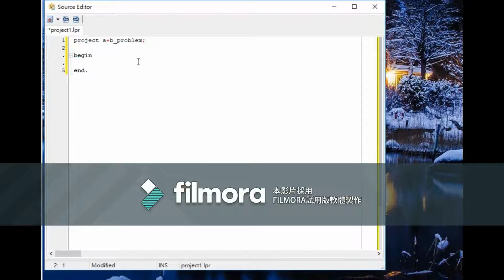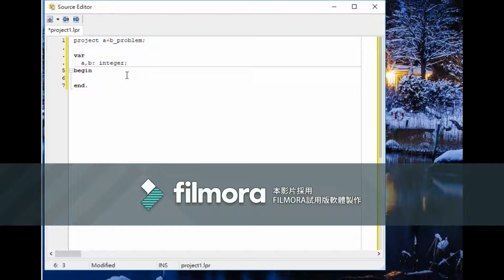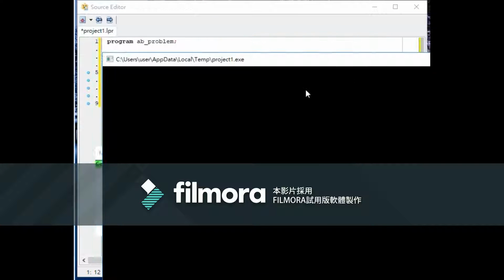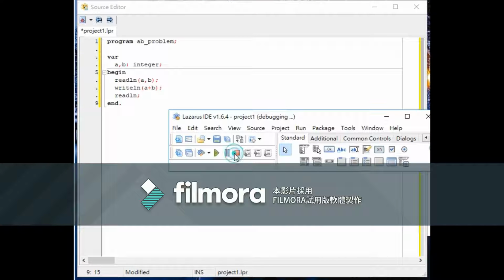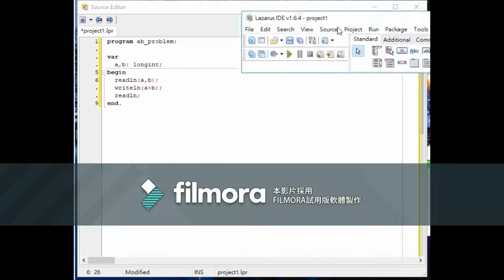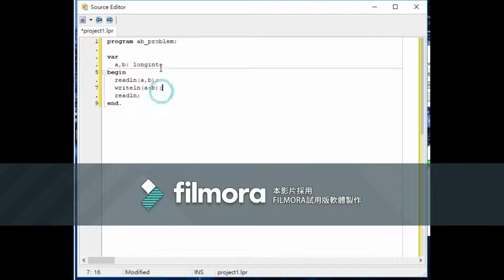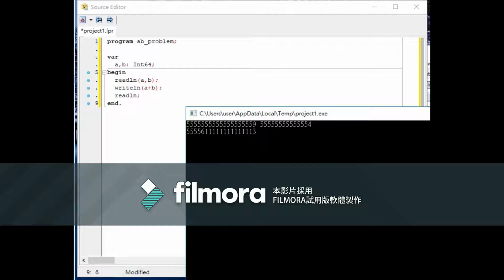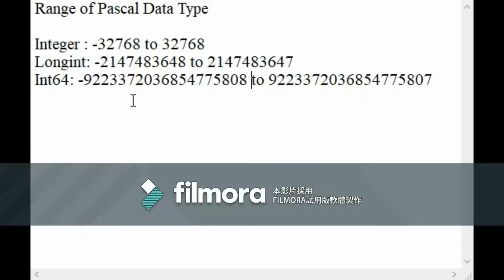[Programming]{variables and calculations} a+b problem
Second Pascal programming video! We will focus on variables and calculations this time. Simple addition program. A classic basic a+b problem for beginners.